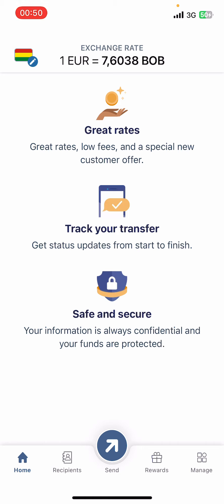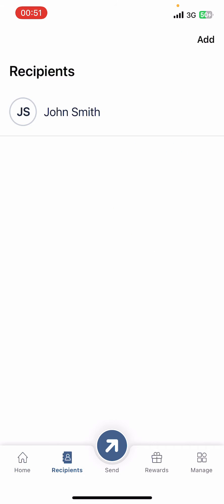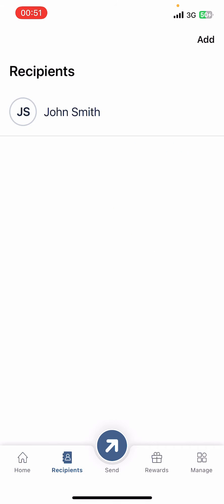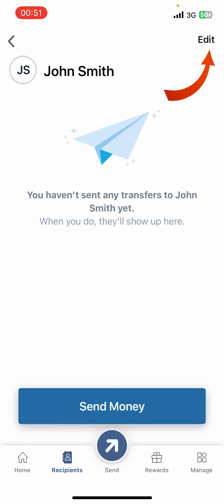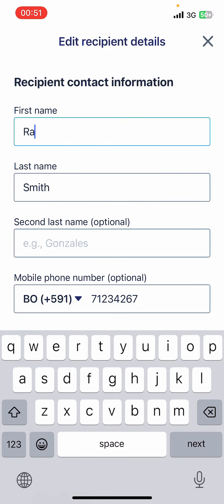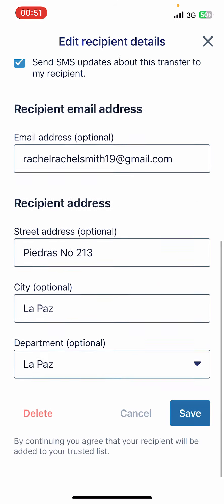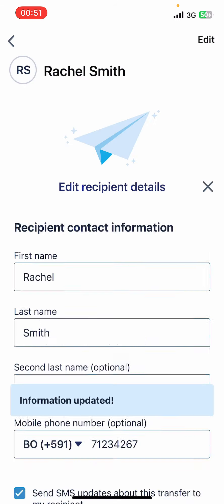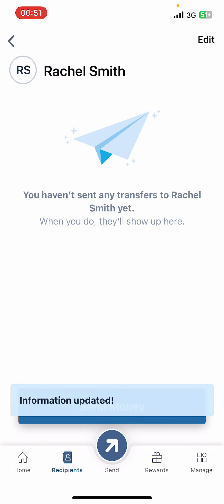How to Change Receiver’s Name in Remitly | Update Recipient Details in Remitly Simple Steps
Need to change the name of the person you're sending money to on Remitly? This guide will show you how to update the receiver’s name on an existing or new transaction. Whether there was a mistake or the recipient's details have changed, we’ll provide step-by-step instructions to make the correction easily. Follow these tips to ensure your funds reach the right person without delays.